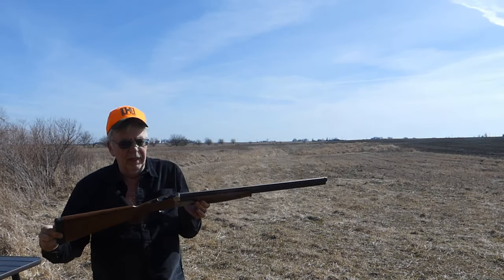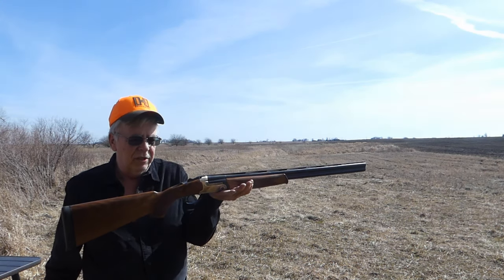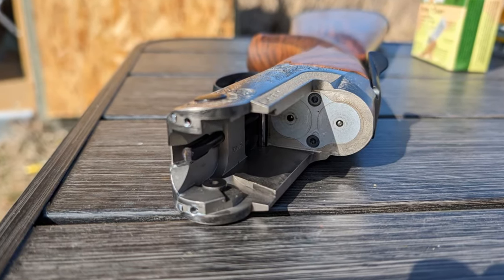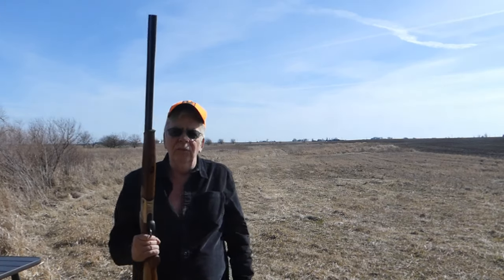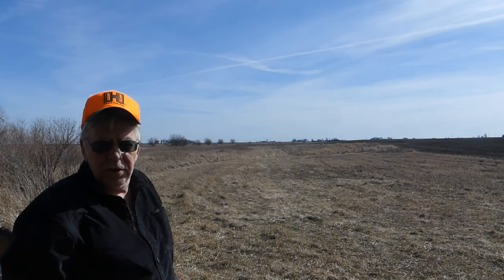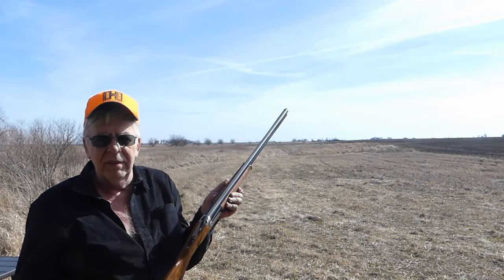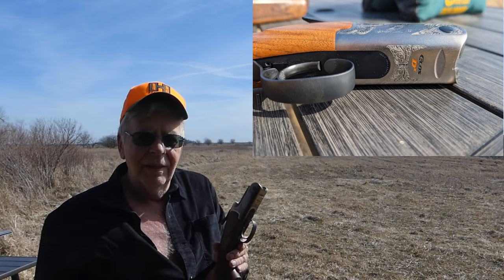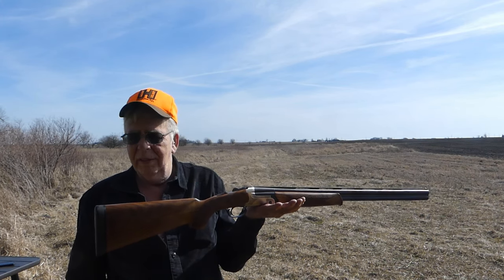2024 Fabarm Elos DII 20 Gauge